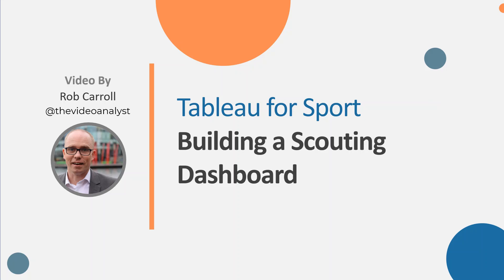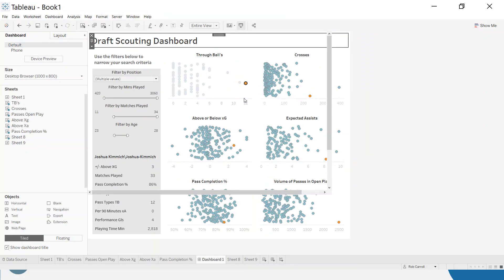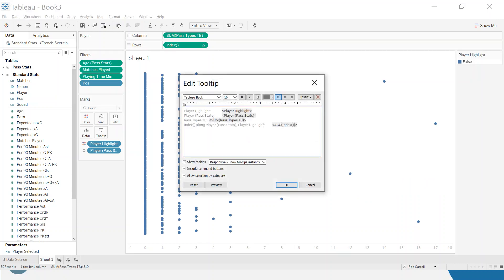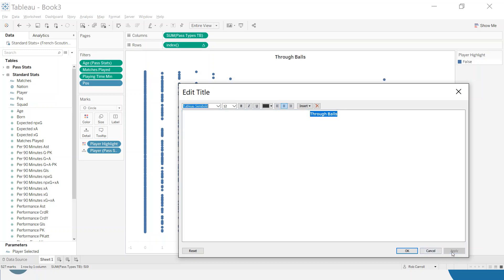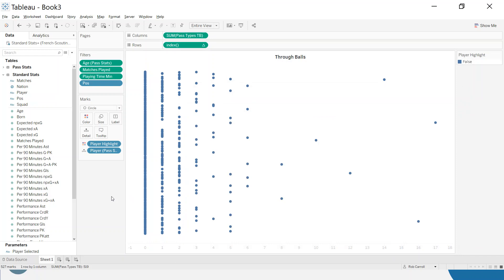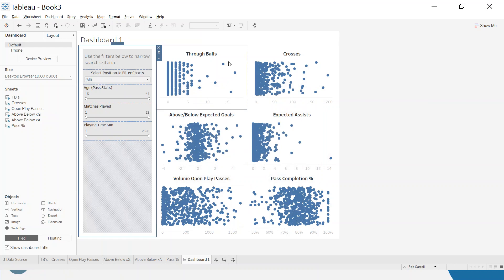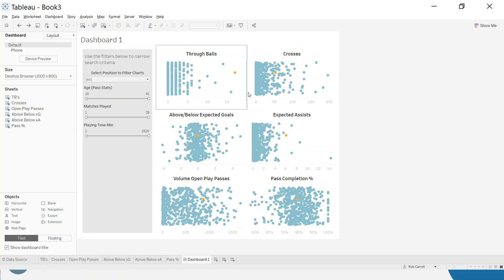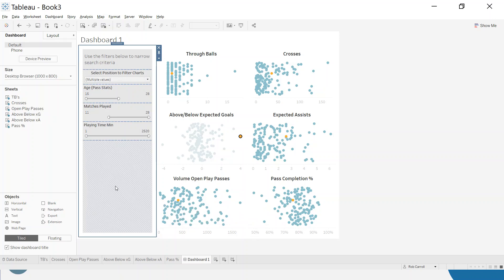Tableau for Sport: Football Scouting Dashboard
This is a sample dashboard that could be used for scouting across multiple leagues.